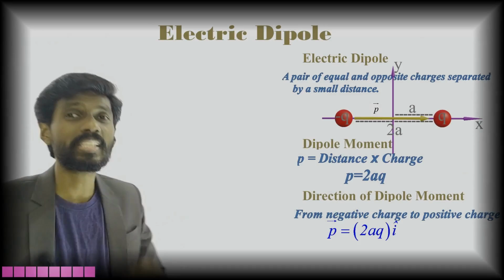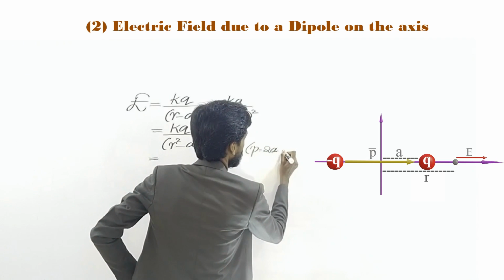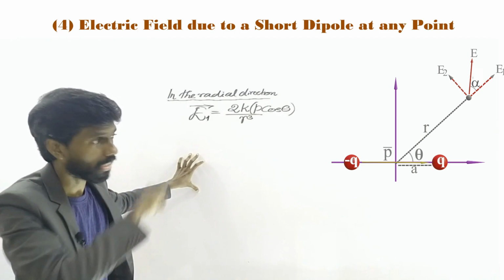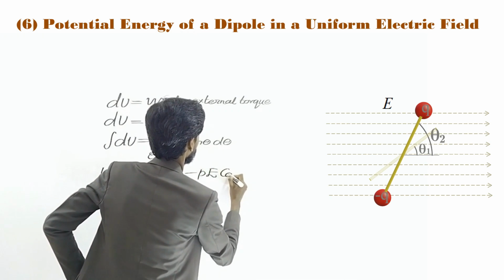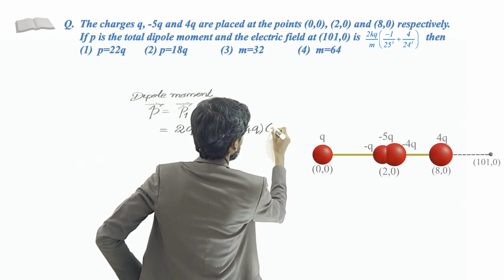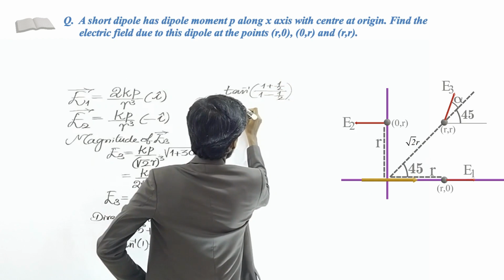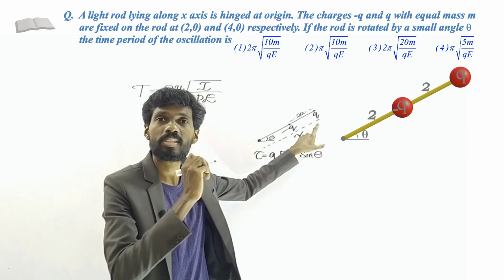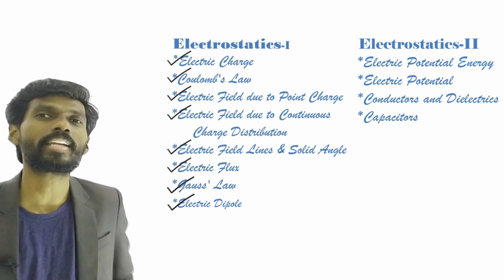Electrostatics-08: Electric Dipole | JEE Physics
Electrostatics 07
    (Electric Charges and Fields)
Electric Dipole
0:00